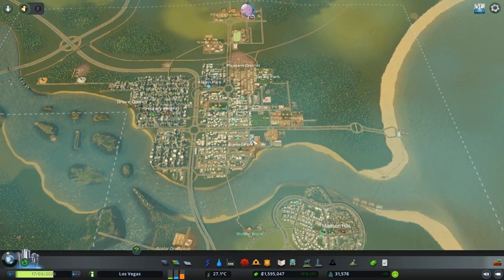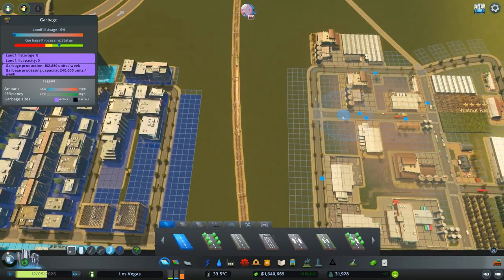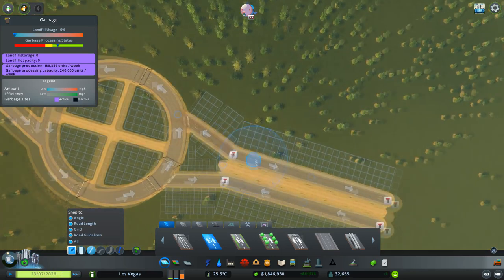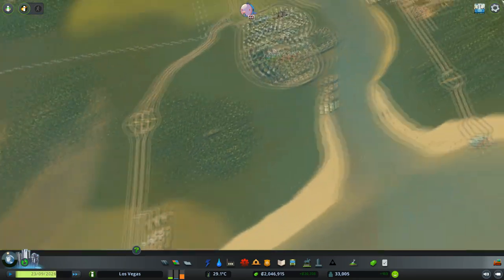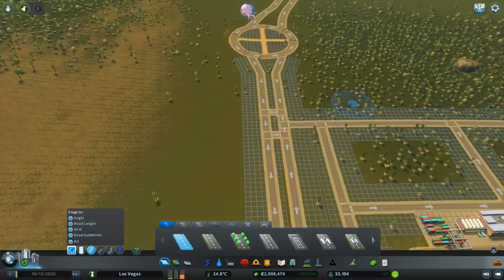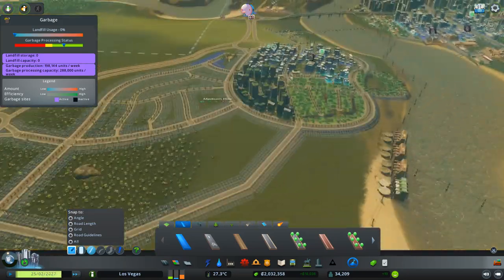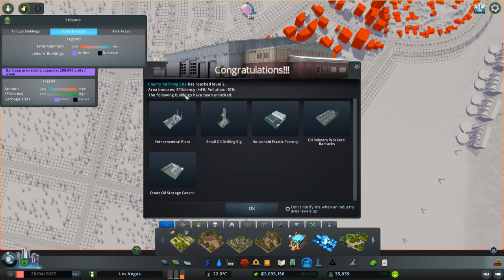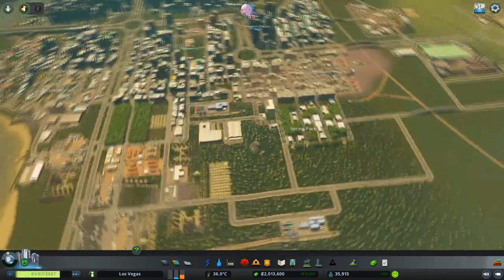Cities Skylines Industries DLC Gameplay :: Part 07 - Drilling For Oil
Welcome to the channel and Cities Skylines, Industry is a new expansion that was released on 23rd October 2018. This expansion takes the games industrial model to a new level by introducing dedicated production buildings.  These building from the basis of a production system that ends with goods that are either used to grow the city or be exported to make money.  Therefore, this DLC presents new challenges to growing the city and managing its economy.